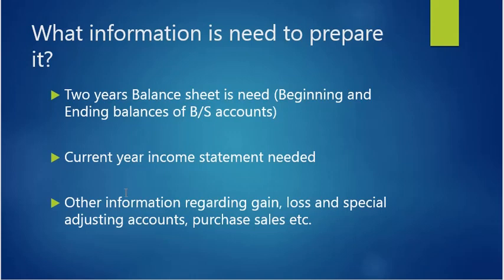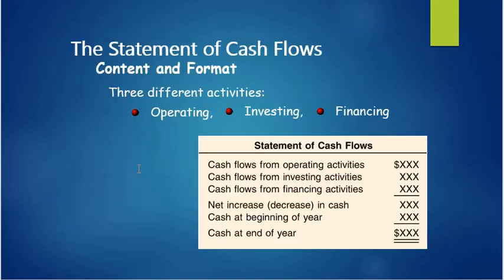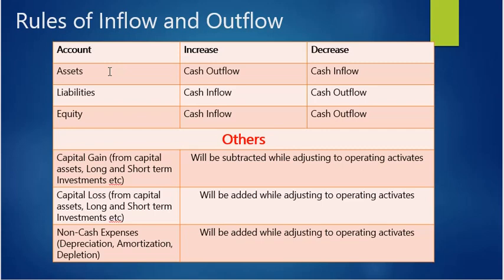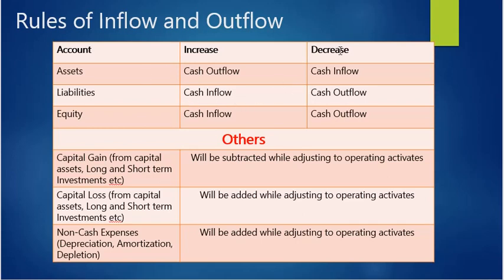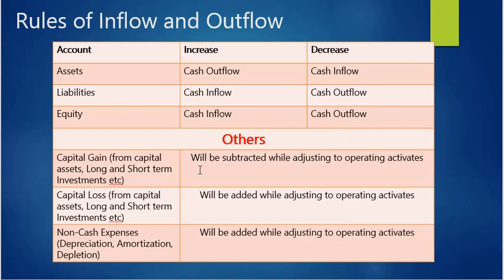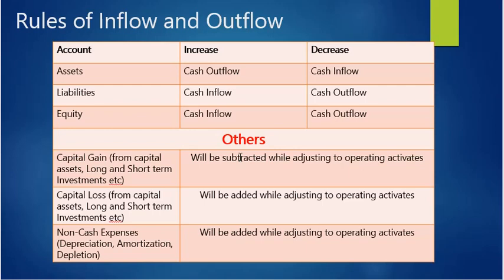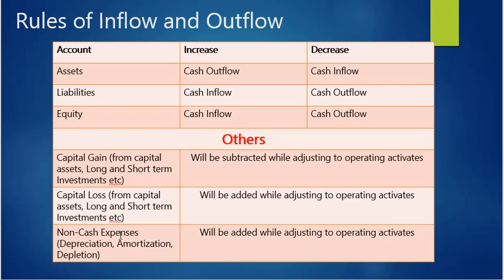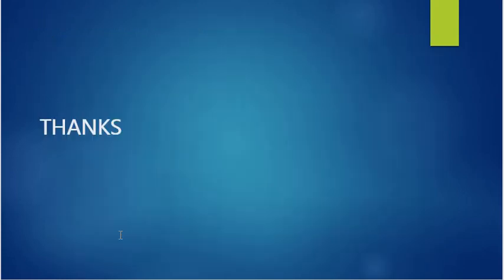6 Basics of Cash Flow Statement, Chapter 04, Intermediate Accounting by Kieso.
This video explains the basics of Cash Flow Statement.